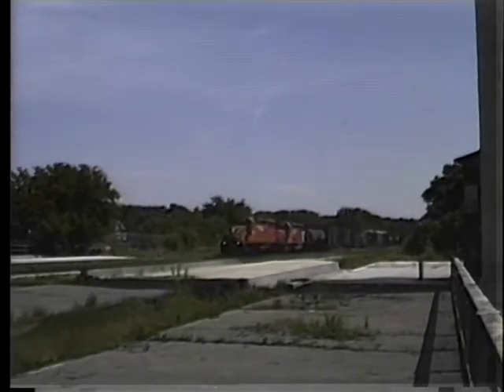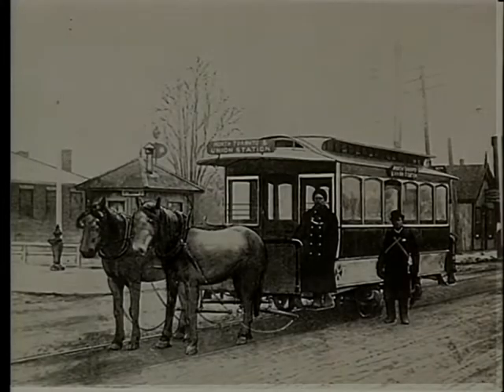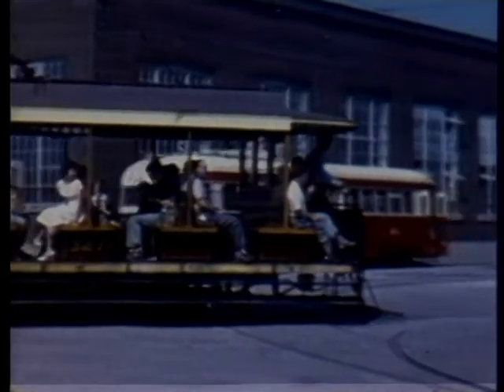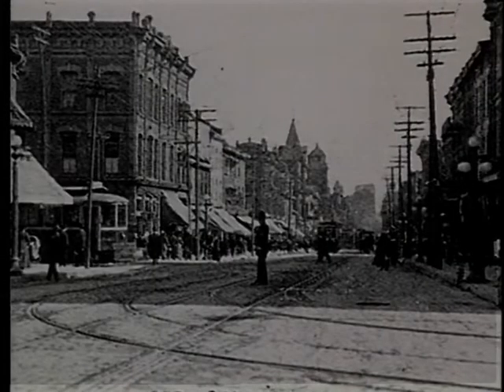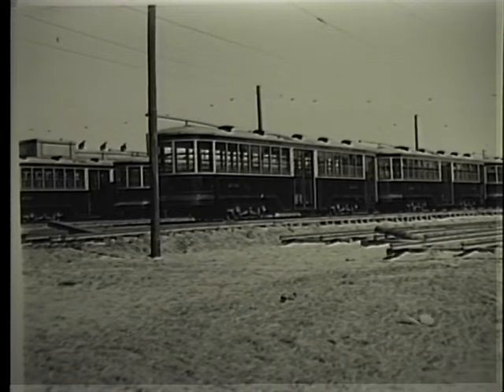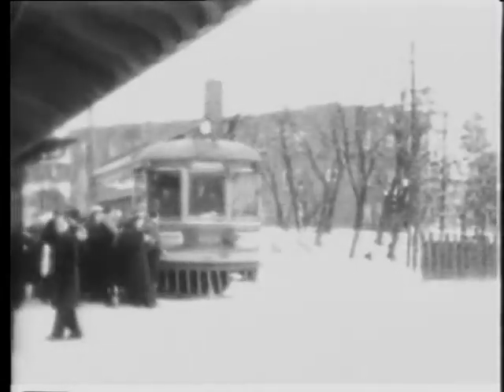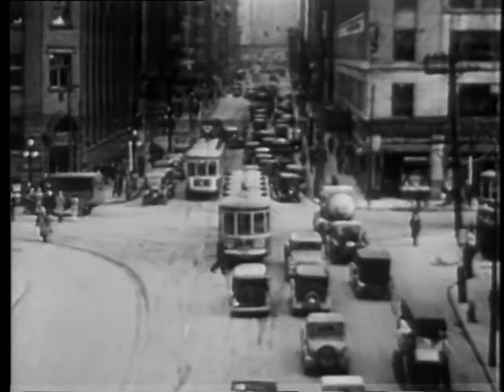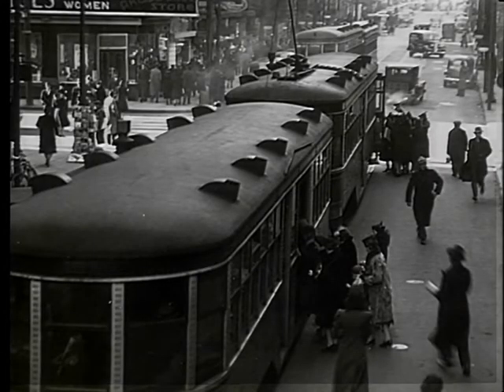T002 - Bay Brill Witts - Memories of North Yonge - Part 1/3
This is an early 1990s version of the Toronto Yonge Line video on our website.

GPS VIDEO highlights 100 years of trolley service on the Yonge line, featuring early 1920’s black and white film, as well as John Mills and Lewis Swanson’s 1950’s color 8mm film of the last days of the trailer trains. Also included is color film of the early days of Yonge subway service, and Toronto’s Gloucester subway cars are seen on a 1990 farewell charter. Ray Corley, transportation consultant and former motormen provides recollections of Toronto’s transportation history.

Yonge Street was one of Toronto’s first horse car lines to be converted to electric street cars in 1890. GPS VIDEO highlights 100 years of trolley service on the Yonge line, featuring early 1920’s black and white film, as well as John Mills and Lewis Swanson’s 1950’s color 8mm film of the last days of the trailer trains. Also included is color film of the early days of Yonge subway service, and Toronto’s Gloucester subway cars are seen on a 1990 farewell charter. Ray Corley, transportation consultant and former motormen provides recollections of Toronto’s transportation history.

Copyright GPS VIdeo 1990

Produced by Ray Neilson. Narration by Ray Corley and Ray Neilson.

Film by John Mils, Lewis Swanson.